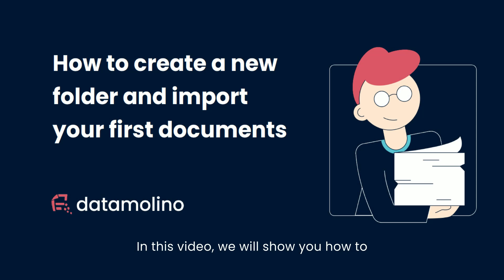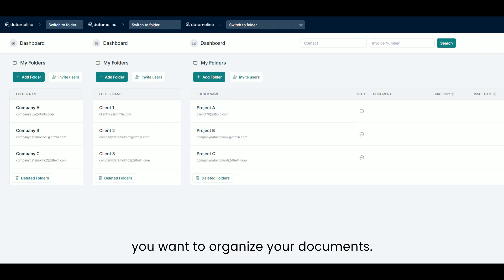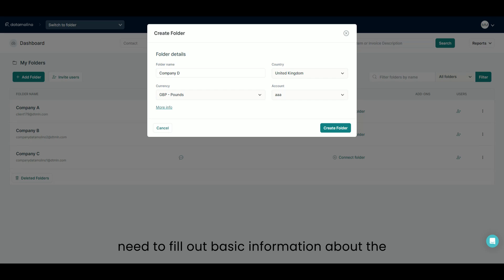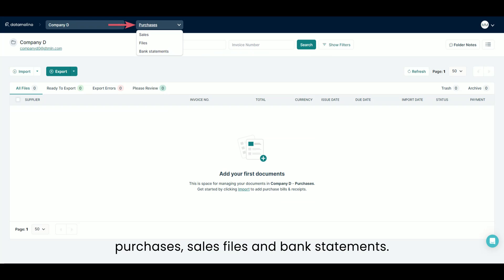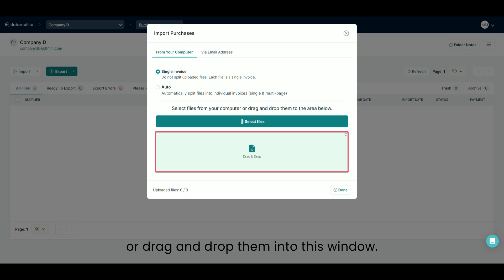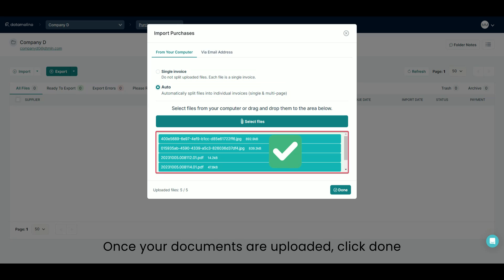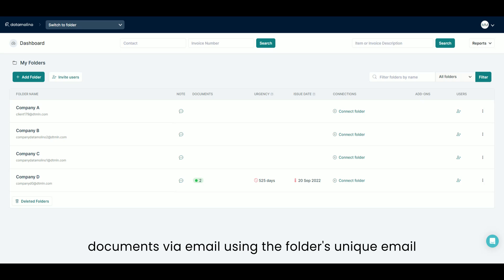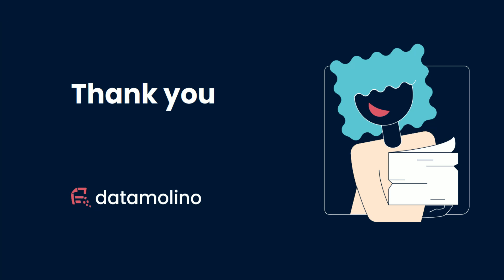Starting with Datamolino: What type of documents are supported?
Learn how to create a new folder in Datamolino and import your first documents. This video also explains what document types are supported.

Datamolino is a tool for the OCR and data capture for bills, invoices, receipts and bank statements. It uses AI and human intelligence to process your documents and improve data capture results for your accounting and bookkeeping needs.